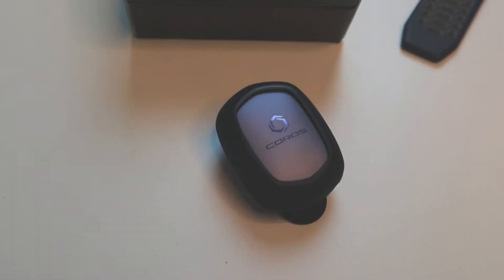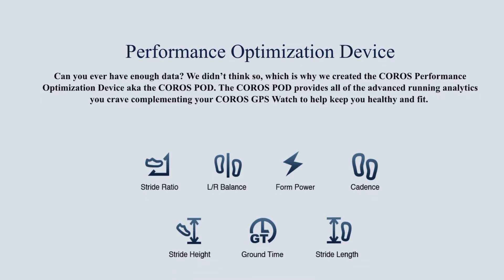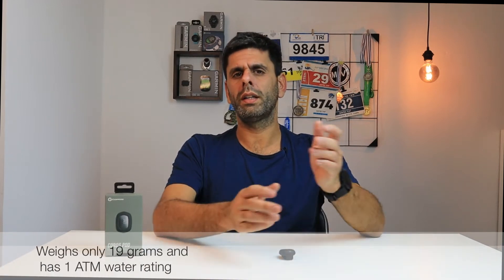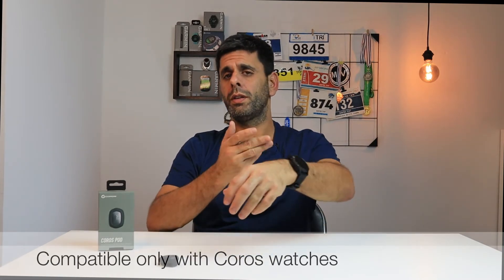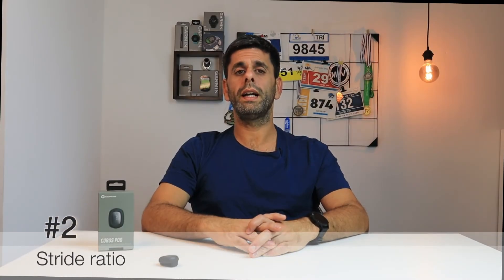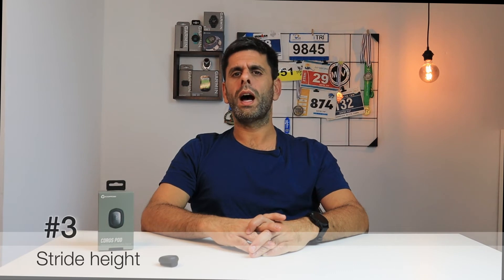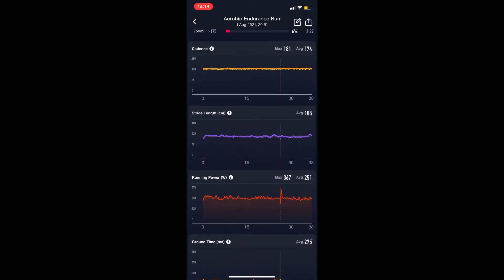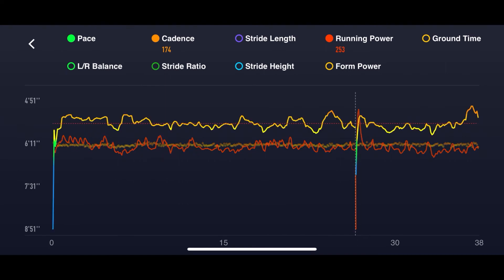The tool for the advanced runner? // Coros POD review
Coros POD - Is it really worth it?